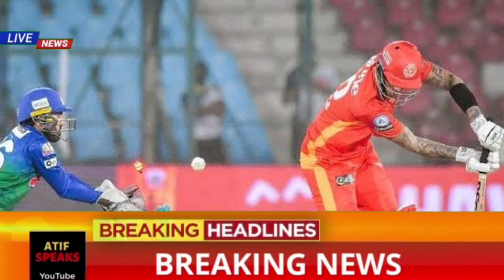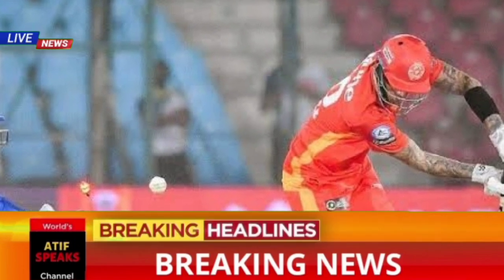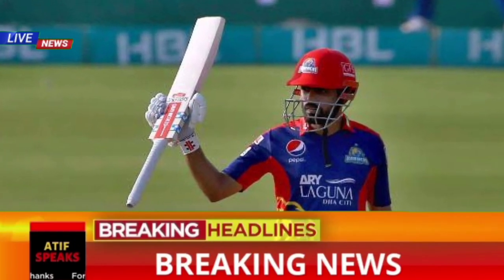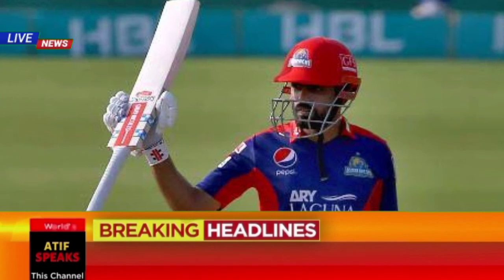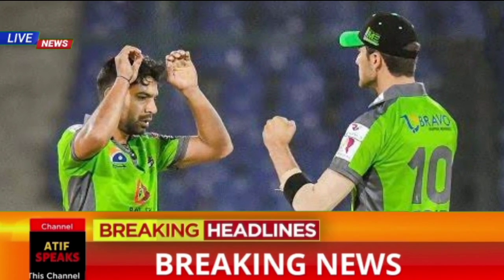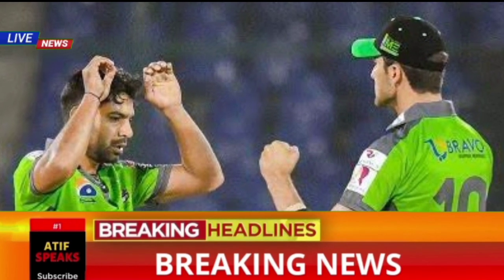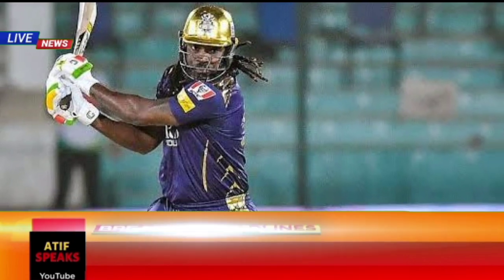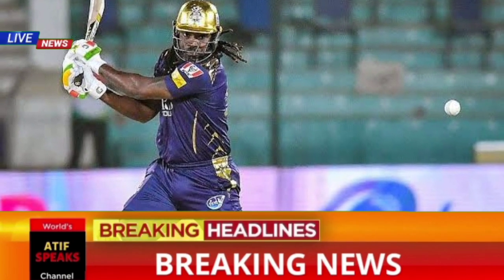PCB Announced Psl 2021 New Schedule | psl 2021 schedule time table | psl 6 schedule 2021 time table